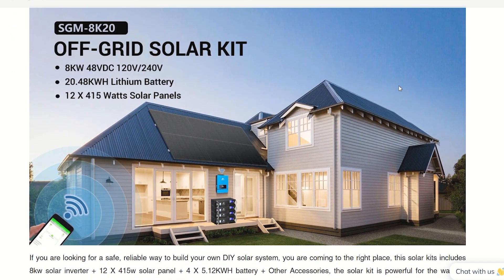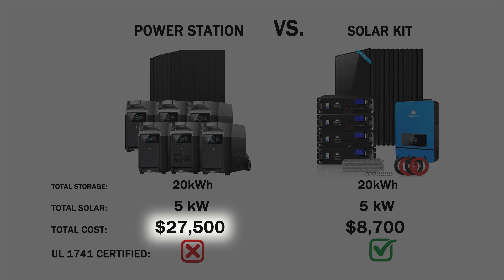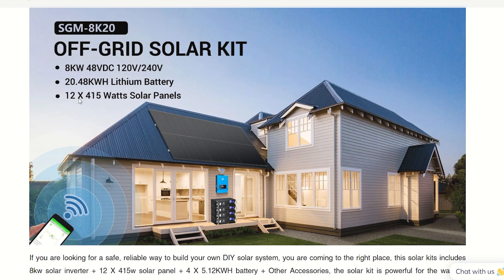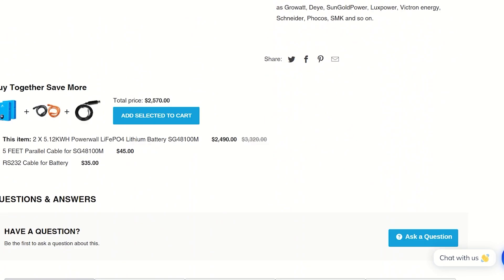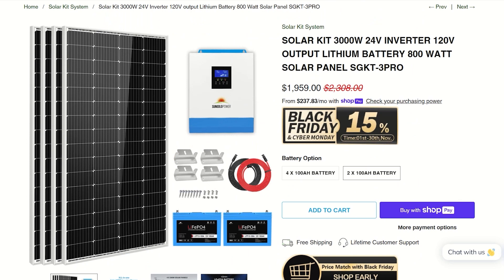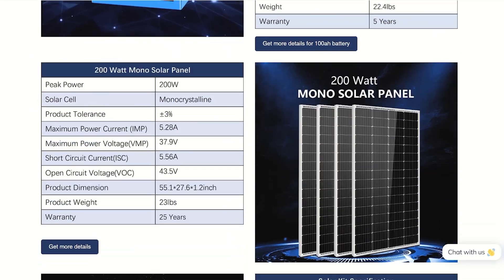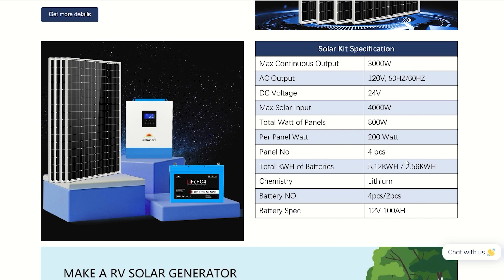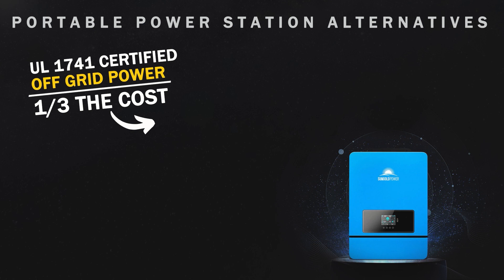Whole Home Backup for Under $9,000?! Price Comparison to EcoFlow Delta Pro Home Backup with Solar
EcoFlow Delta Pro Ultra is great, but is it too expensive? Save big with a kit:
Save Really Big Right Now on These Solar Kits:

- Only Five Days Left to get the Discounts - Get them while they last.

Narration:

Are you trying to get off grid, but portable power stations and solar panels are just too expensive?   No need to worry because in this video, I'm gonna show you how you get 3 to 4 times as much off grid power for the same exact price.

These portable power stations are pretty amazing, Maybe you can't afford the cost for the system you want though, but you do have money saved up. You're about to settle for something smaller, but wait.

First I'll explain the main components of a portable power station.  You have a battery and you have an inverter that distributes the power into usable channels.  Then of course your attach your solar panels to generate electricity from sun.

Now with your DIY Solar generator kit, you have a battery, an inverter.  Then of course attach your solar panels. But the big difference is the price.

Portable power stations do have their benefits.

But if your serious about saving money, you're gonna wanna go with one of these easy to use, DIY setups.

I'll show you just how much you can save by comparing an EcoFlow Delta pro 20kWh 5000watt solar setup to a DIY 20kwh 5000 watt solar setup.   So basically both these setups have 20kwh of battery storage, which is about what your home would use daily, and also 5000watts of solar panels, which is a lot of power coming in to keep those batteries charged.

First, let's see how much it would cost with EcoFlow Delta Pro's.  The Delta pro, which I do recommend, is going for 2500$ on sale right now.  3.6 kwh, not a bad price.  About six of these, or expansion batteries would get you to the 20kwh battery storage for a total cost of about $15000 on sale this month, then the solar panels at about 2$ per watt will cost another $12,500; making a grand total for this setup $27500.

Now, let's see how much the same set up would be with a DIY system.
Here we got the Off grid solar kit from sun gold power on sale right now, with the same amount of battery storage and solar panels for a total of only $8700.  EcoFlow, $27000 vs the DIY at only $8700. That life with off grid solar power is a lot closer than you realized.    Don't worry, these kits can be monitored and controlled through easy to use apps, just like the portable power stations can.

One really great benefit of this type of DIY system, is that you can mix and match components and add more later, or replace pieces as needed. Much more flexibility.  For example, if you wanted to add another 10kWh it would only cost about $2500 with the sale this month.  That's three times the storage of EcoFlow Delta Pro for the same price.  I'll leave a link in the description and comments if you want to check out the DIY stuff I mention in this video, you can try to grab one of the deals while they last,  while helping to support my channel at the same time.

and you don't need to go all out on a whole house set up, maybe you just need it for your vehicle or your camp or jobsite, they got all kinds of amazing deals going on.  And you can use some of these components with your existing portable power station set ups too.

Here is a nice cheaper set up, that gives you a pretty good head start on a portable power station for the same price, plus you get these solar panels and everything all included.  This website in particular makes everything really easy, every kit clearly labels exactly what's in it and the total capacity, output, etc...  I highly recommend checking out the different off grid solar kits they have in the black friday deals section.

now you know how to get your off grid setup for one third the costs. I hope this puts you in position to finally get set up.

 My goal is to save you money and get you more freedom in your life with this new technology.  I hope this video helped you out and takes a little pressure off your shoulders; eases your mind a little.